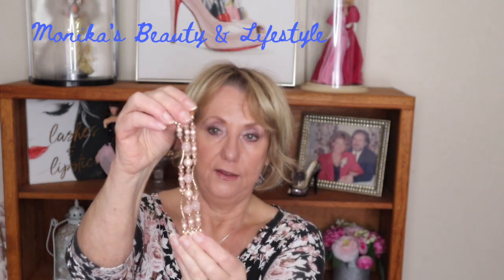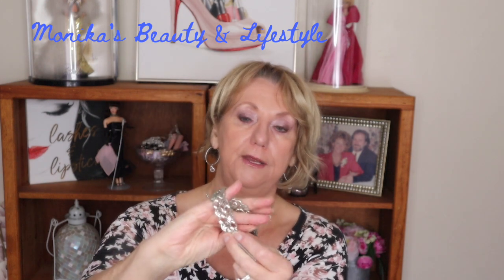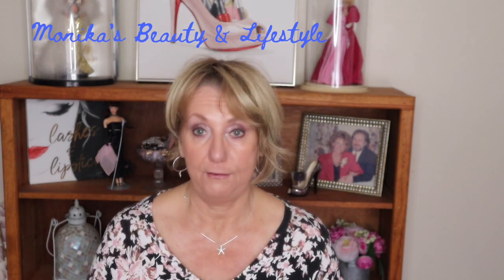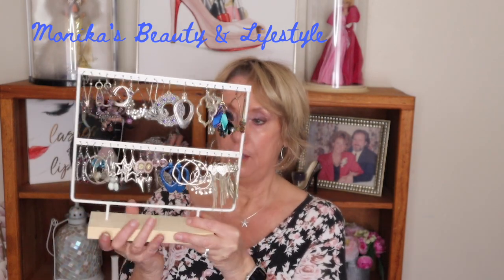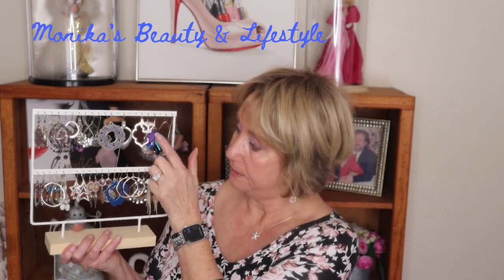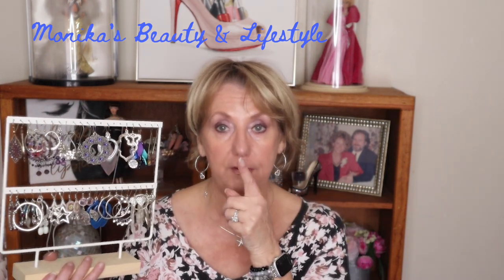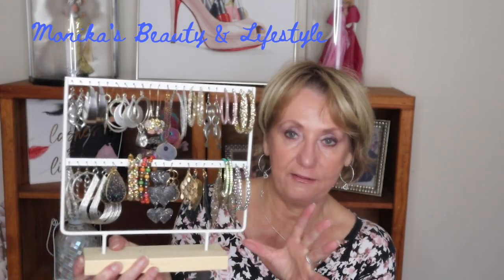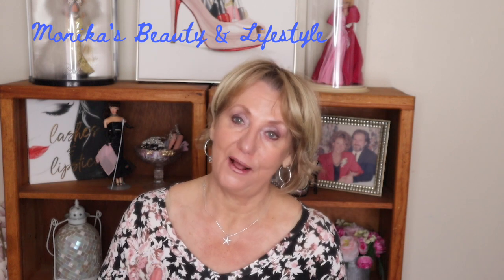Affordable Apple Watch Bands | Earring | Monika's Beauty & Lifestyle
Affordable Apple Watch Bands can be pretty and affordable at the same time.
I love pretty apple watch bands and have many bands and change them up on a regular basis.
I have apple watch bands that are made from beads and pearls and some of my Apple Watch Bands are magnetic. I have a Apple Watch series 8
My watch bands on Amazon

👠 Products Mentioned 👠

💇On My head:

 💇Monika's wig measurements:
22" Circumference
9" Front hairline to chin
11.5" Forehead ear to ear
12.5" Forehead to nape
5" Chin to collarbone
Height 5'6"
Large boned